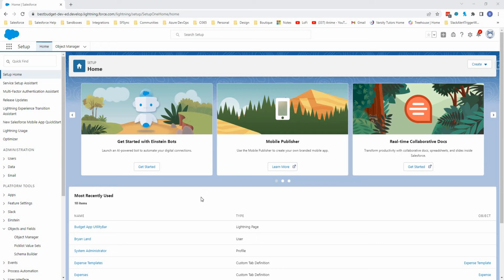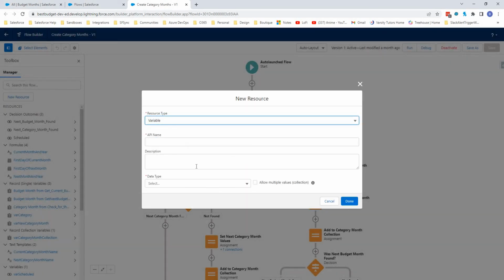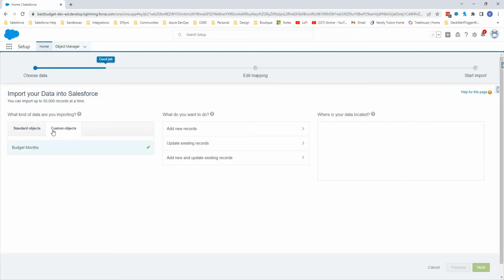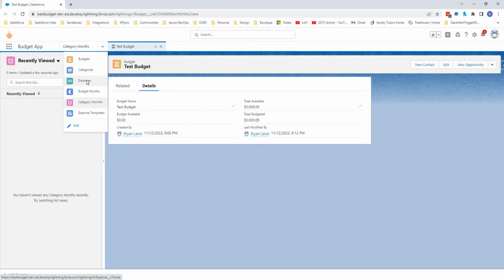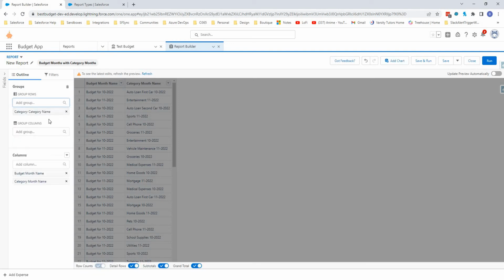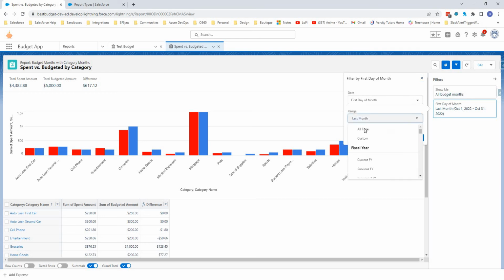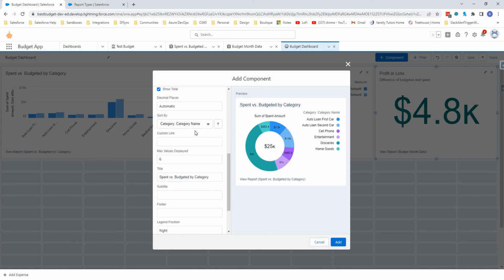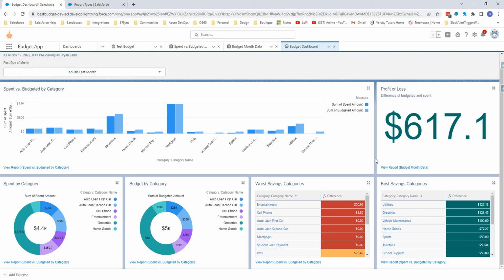Build a Custom Budget App in Salesforce!! Part 5 - Reports and Dashboards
Follow along with me as I build an entirely custom budgeting app in Salesforce using the out of the box declarative tooling! If you're looking to build or enrich your Salesforce career, this is a great place to get hands on and learn!

This is the fifth video in the series, original presented at the St. Louis Salesforce Users Group's Salesforce Saturday meeting! It covers what we did in our session on 11/5/2022.

If following along and using my test data, download it